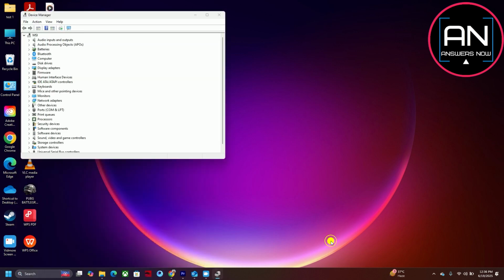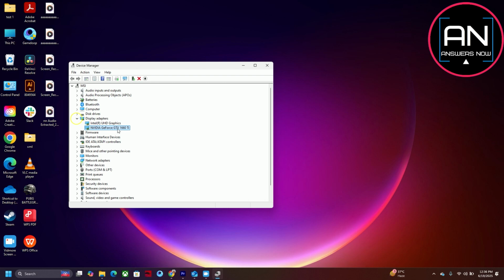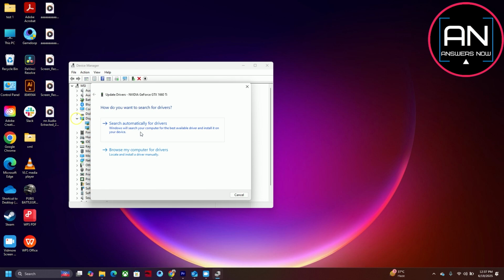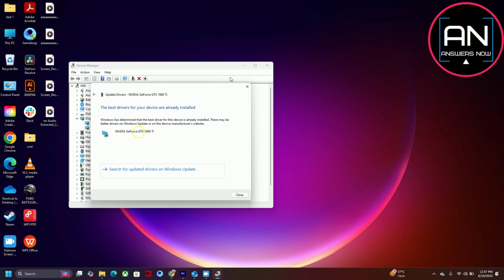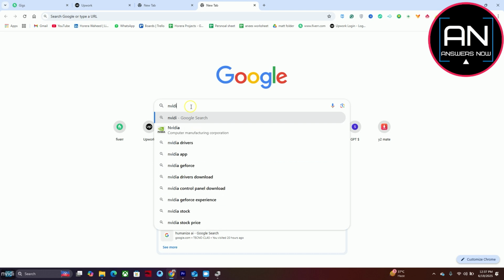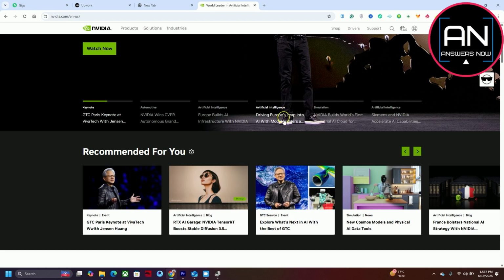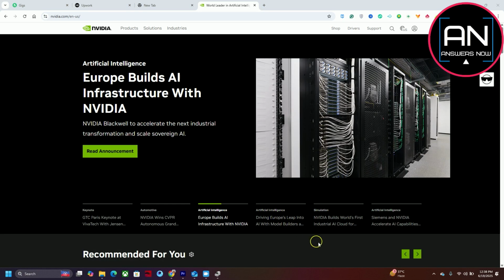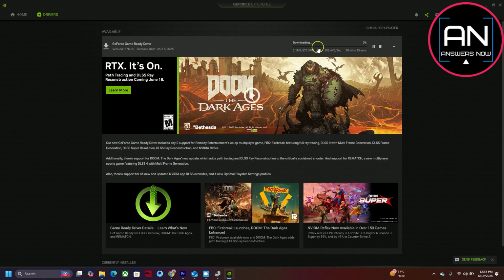How To Update Graphics Driver Windows 11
In today's video i'm going to show you how to update graphics driver windows 11, easy and simple tutorial to follow.